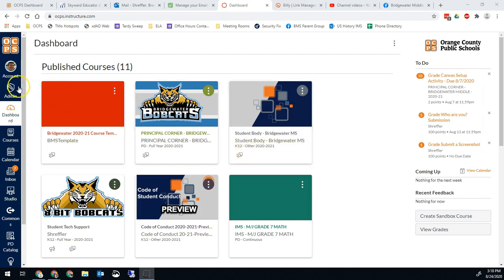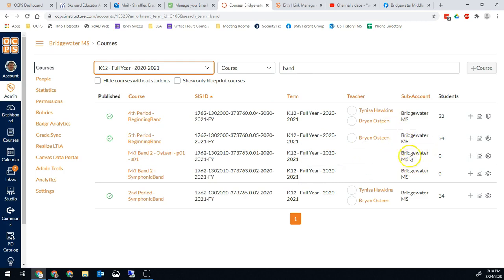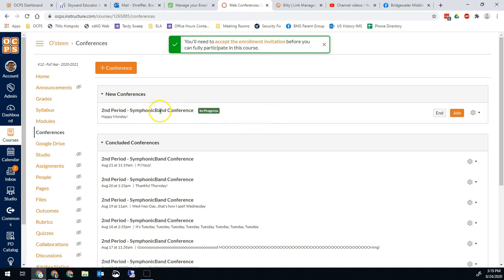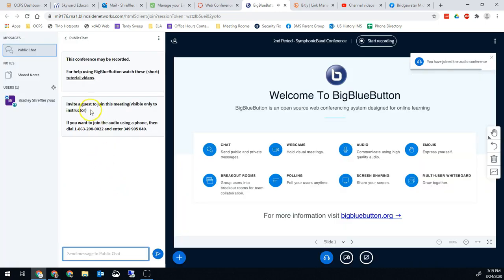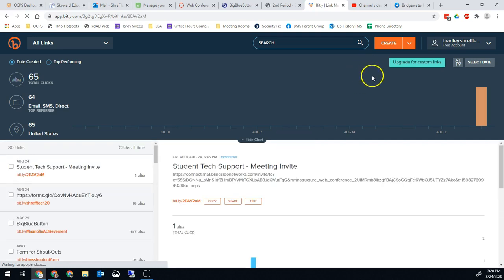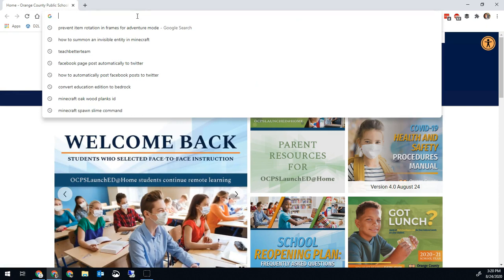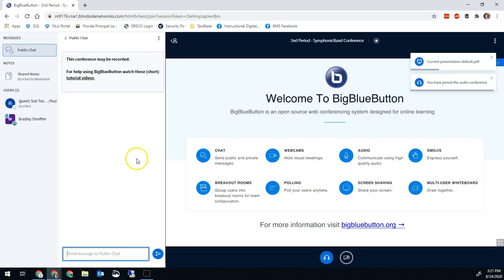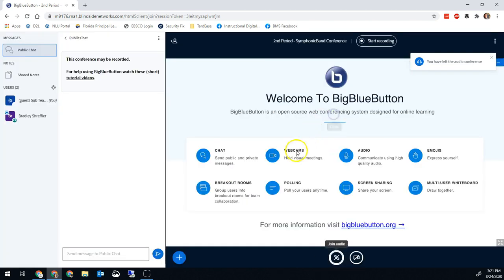Canvas and School Admin - Substitute Conference Setup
This video will explain how to create BBB Conferences in Canvas and easily provide access to the substitute filling in for a class. This process allows for splitting up the responsibility among multiple members of your leadership team, and is especially valuable in cases with vacancies and long-term subs.